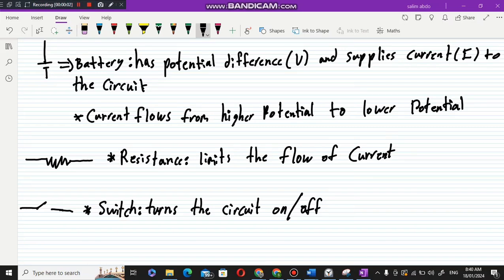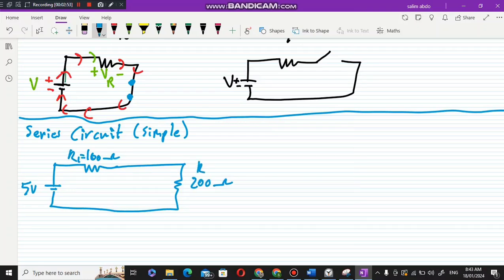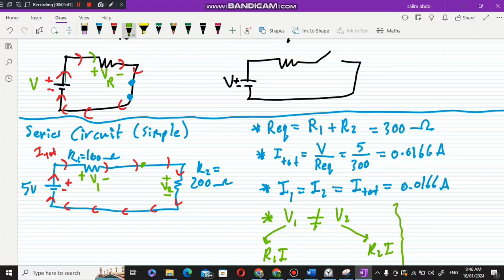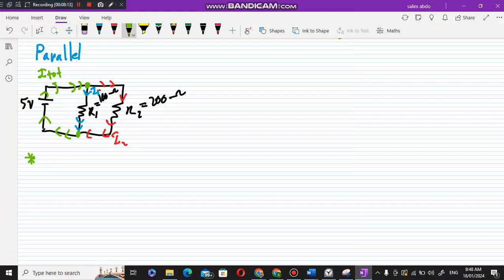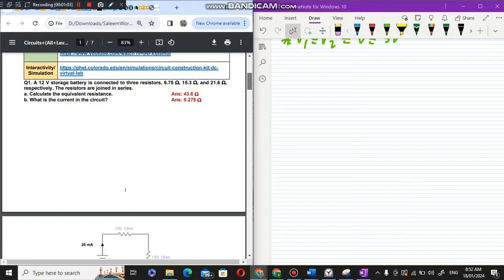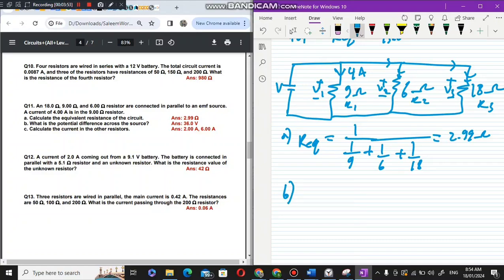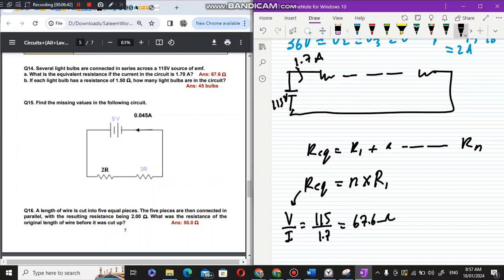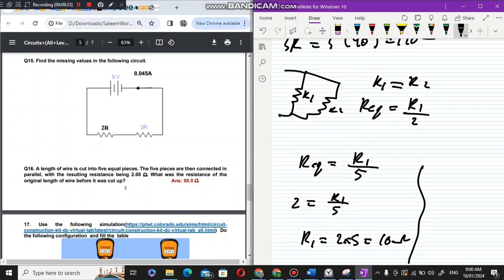Series and Parallel Circuits Introduction